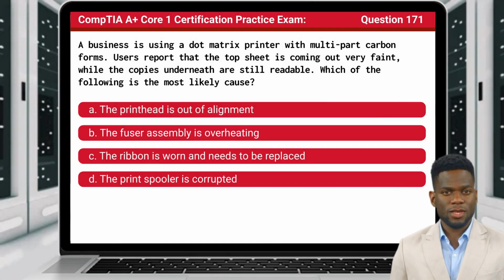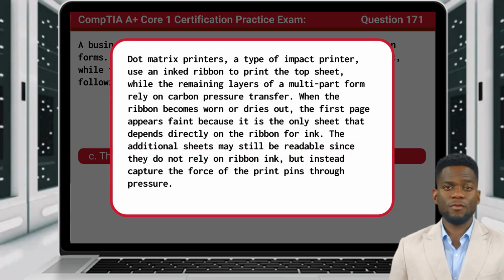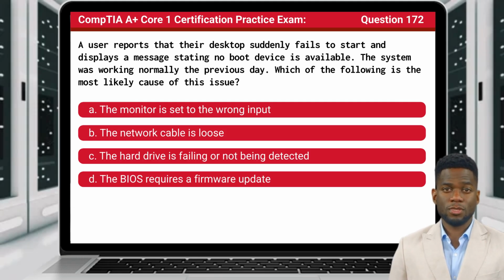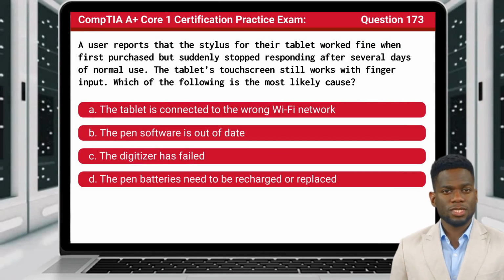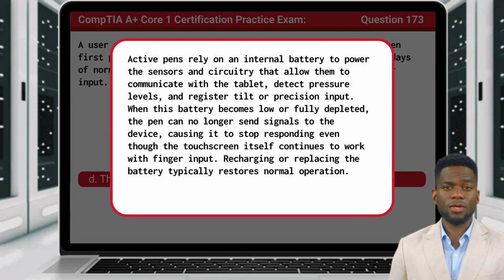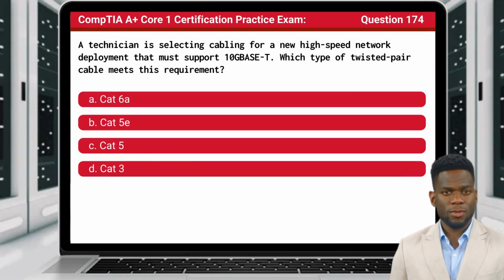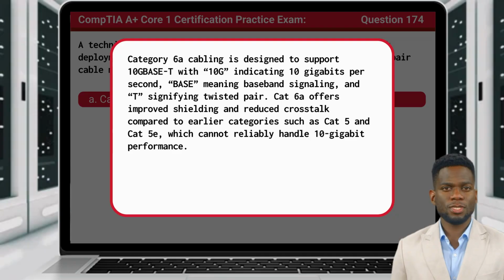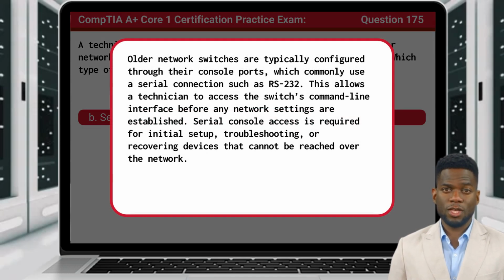CompTIA A+ Core 1 (220-1201) | Practice Exam | Questions 171-175